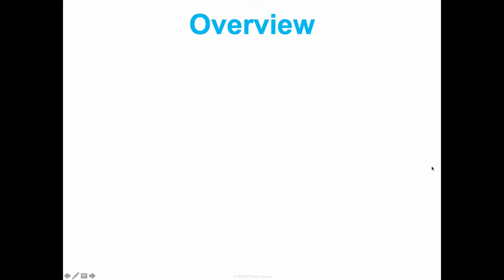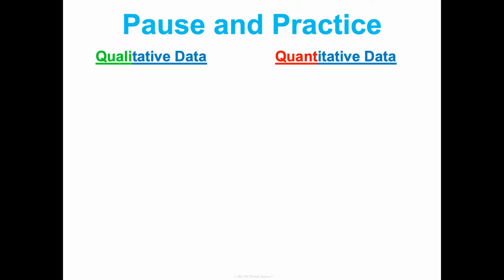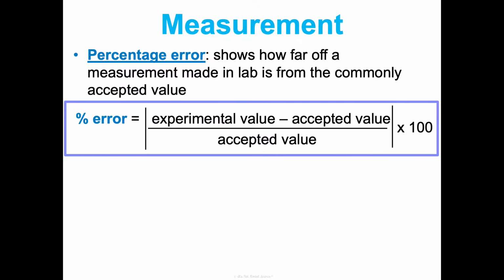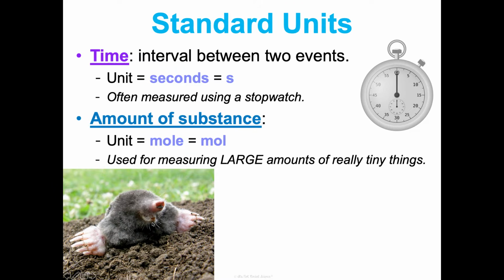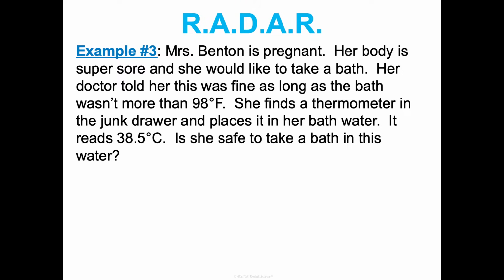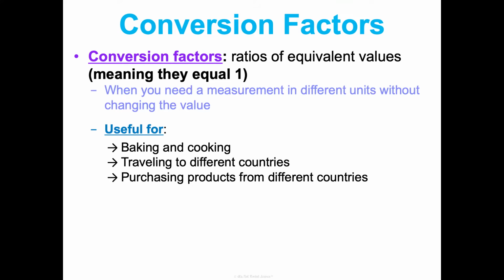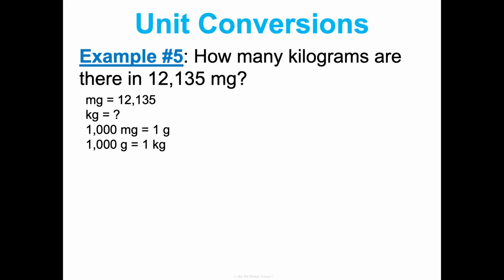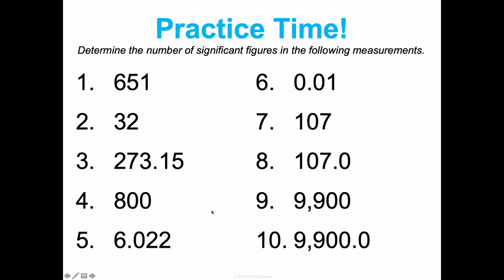Unit 1 Introduction to Chemistry Concept 1 Notes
It's Not Rocket Science chemistry curriculum Unit 1 Introduction to Chemistry Concept 1 Measurement Notes